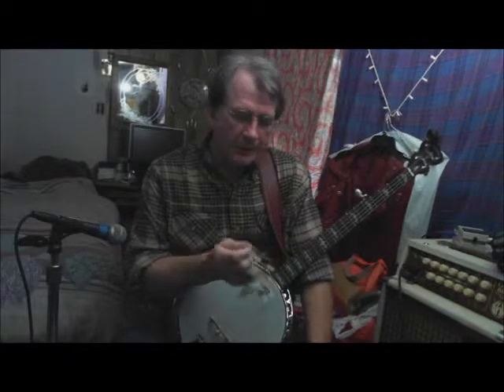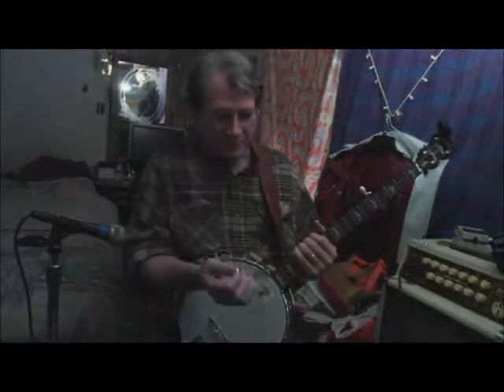How to play Claw Hammer Banjo from a total beginner, lesson 7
Claw Hammer Banjo